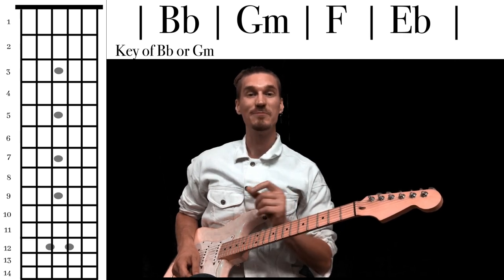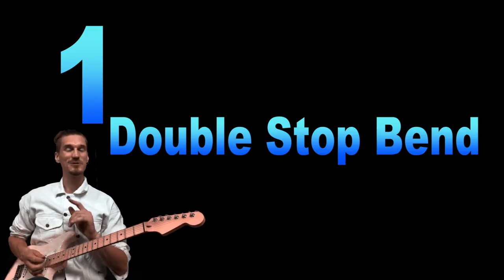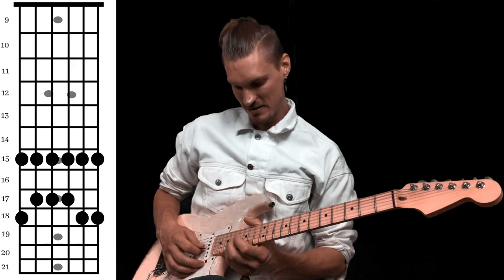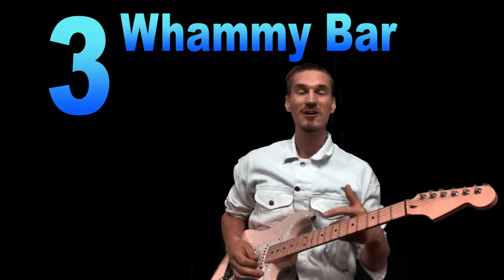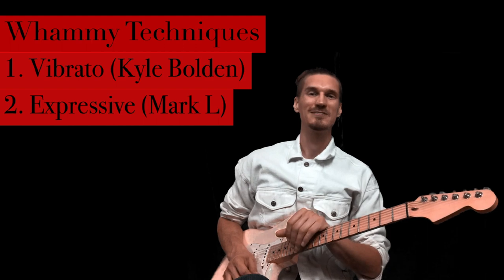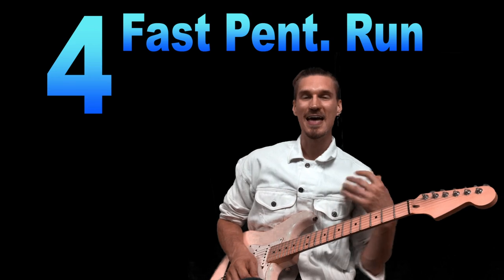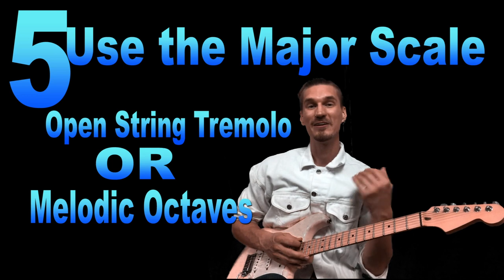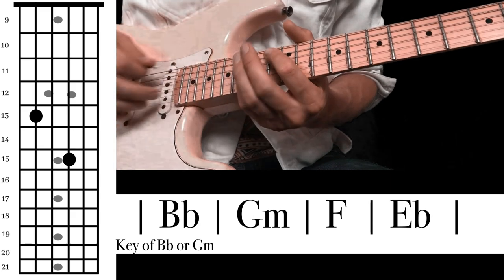How Masters Solo on Purple Rain Guitar (mark lettieri, Kyle bolden)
Say Hi to me on IG and see more quick lesson/tips!

Want more!? If you are looking for direct one on one instruction,